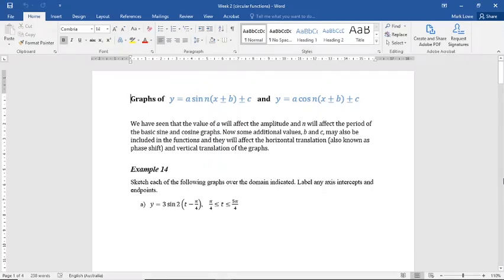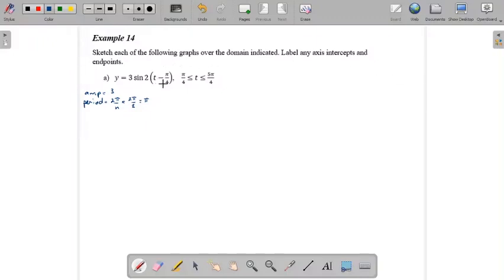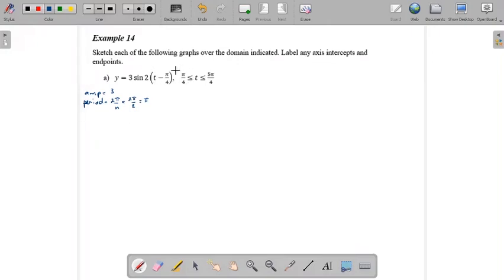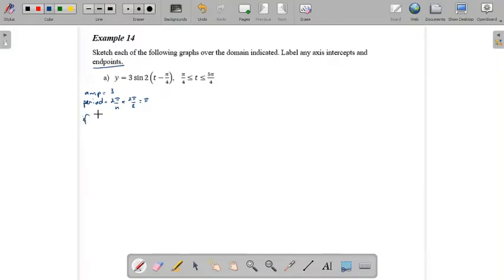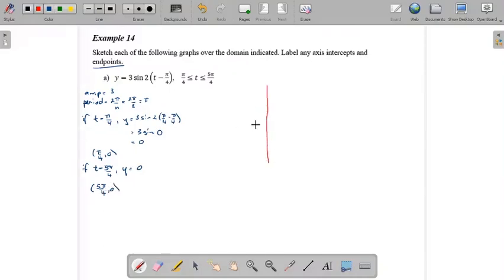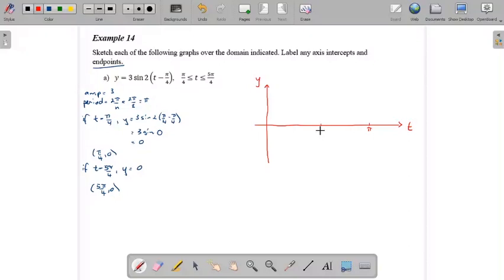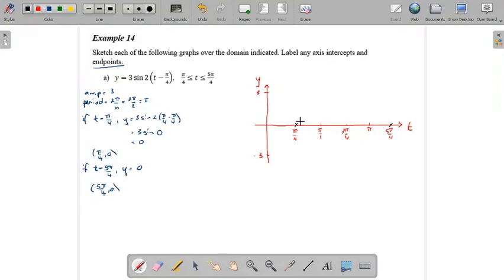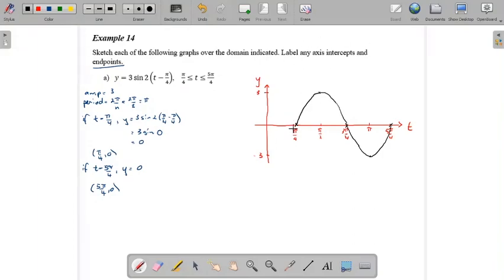trig graph example 14a